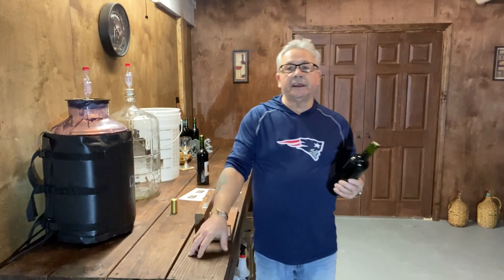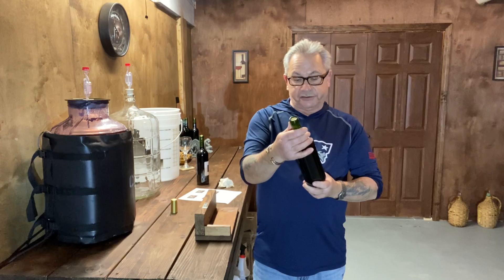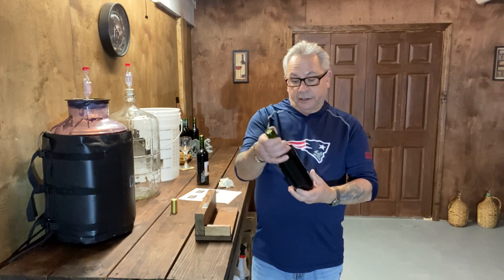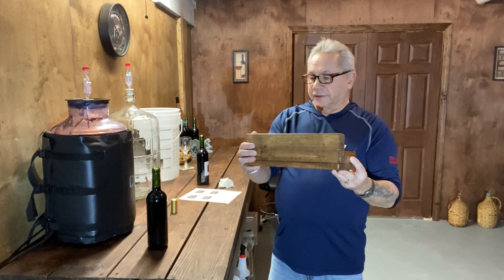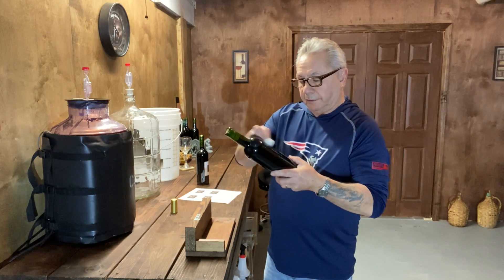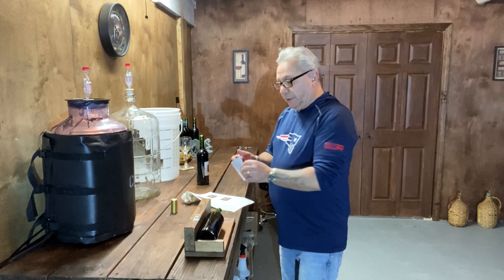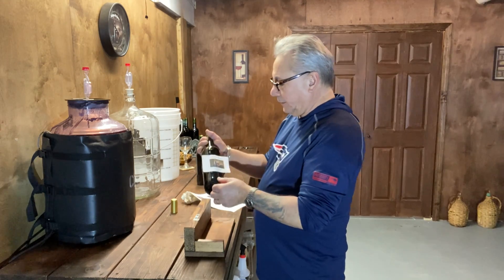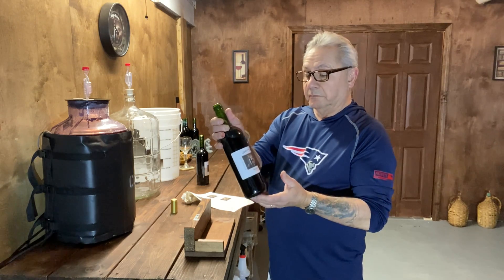Labelling the wine bottles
In this video we'll be show you how to label your wine bottles and heat shrink cork sleeves